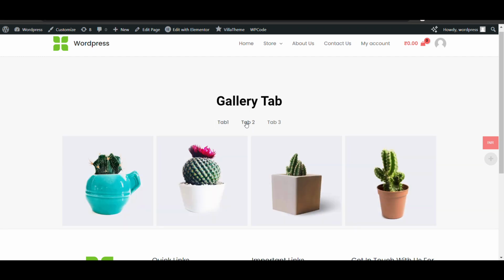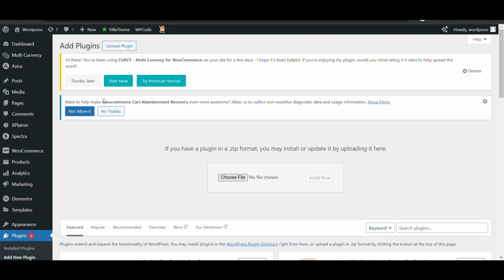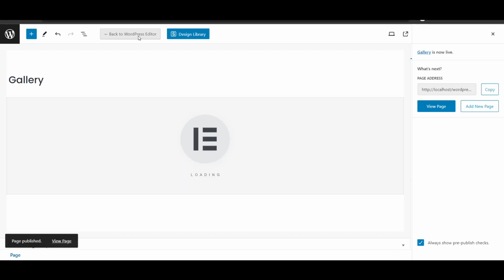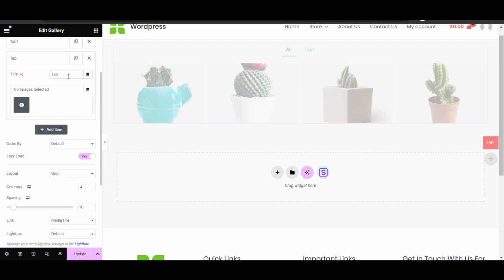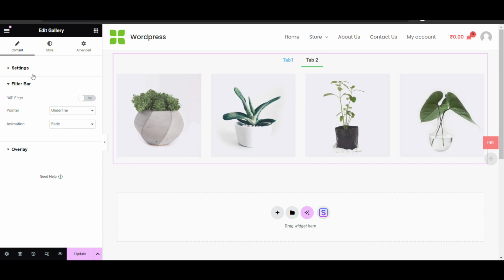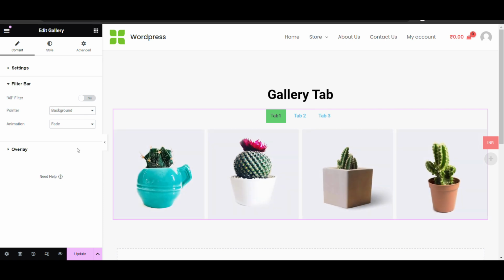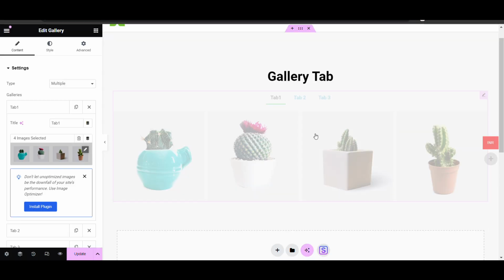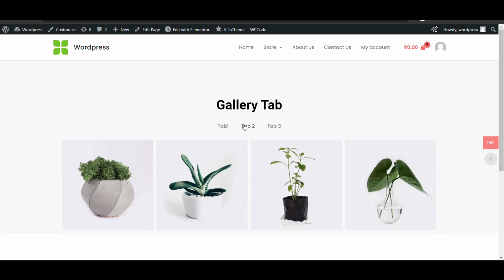How to add galllery tab in wordpress website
Easily add gallery tab using elementor plugin in your wordpress website.

Get any envato elements theme for free, you just need to subsribe to my channel then take screenshot and DM on instagram.